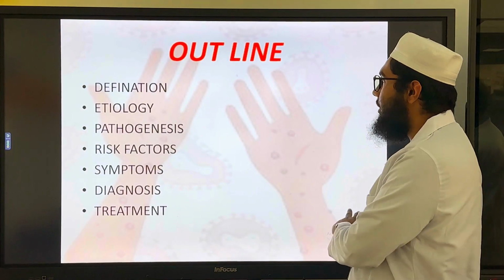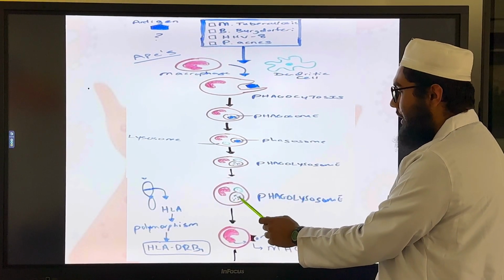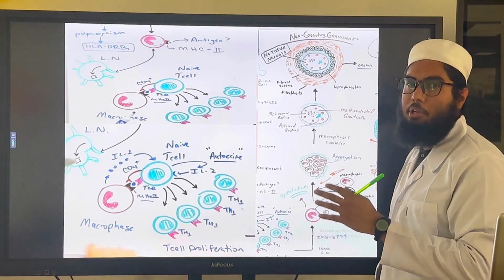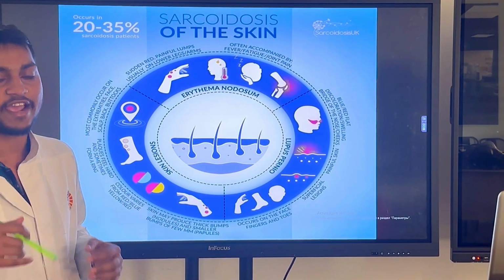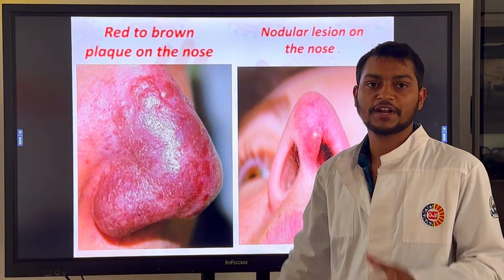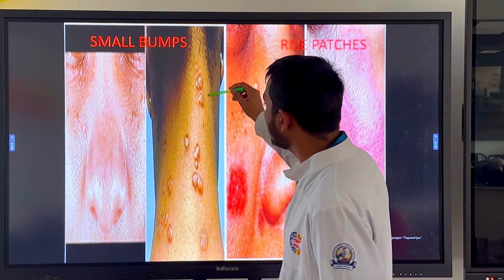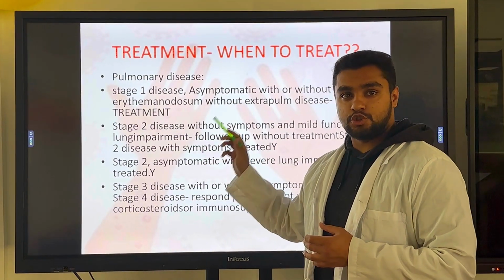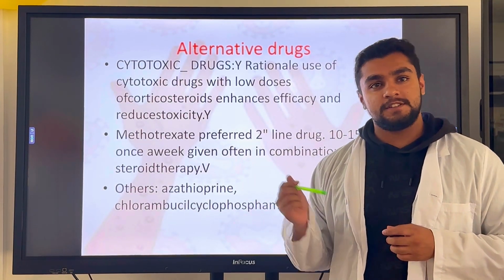sarcoidosis by dermatology classes